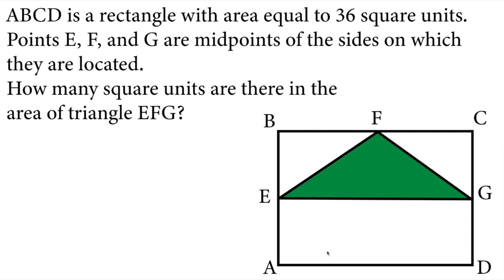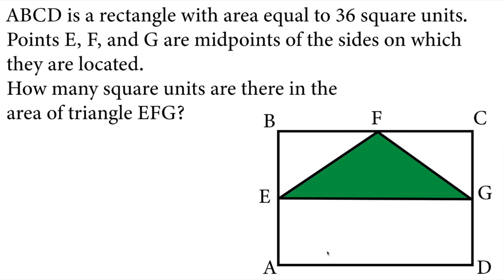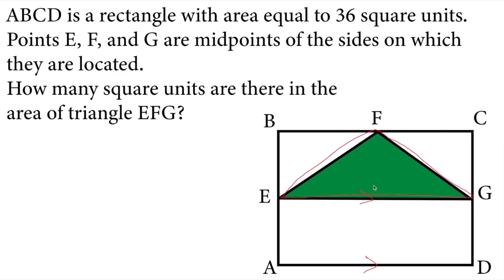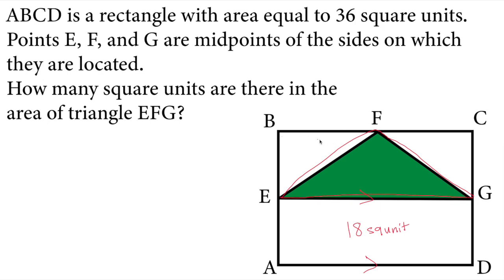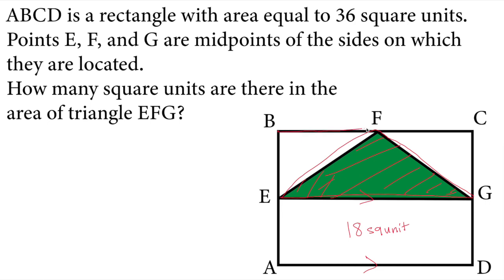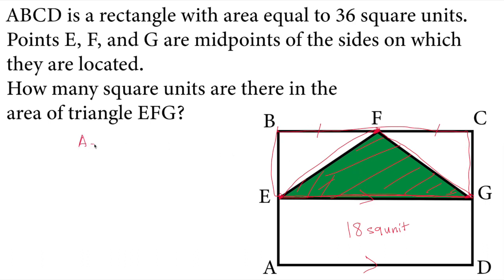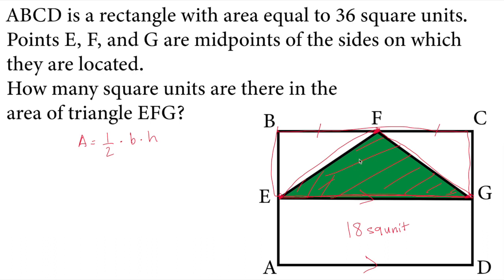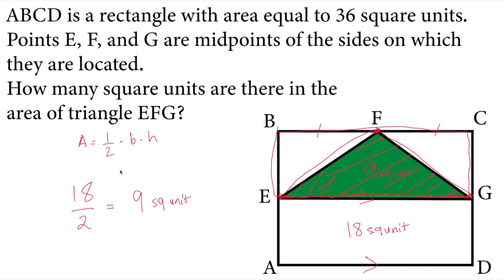Find the Are of Green Triangle - 4th Grade Math Olympiad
In this video, we'll walk you through how to find the area of the Green Triangle and proof the area of triangle formula.

We'll show you step-by-step how to calculate the area of a triangle, including how to measure the length of the base and the height of the triangle. We'll also explain the formula for finding the area of a triangle and walk you through an example of how to use the formula to find the area of the Green Triangle.

There is a specific case of a more general geometric principle known as "the area of a triangle formed by connecting two points on a base of a parallelogram is half the area of the parallelogram." A rectangle is a special case of a parallelogram, so the same principle applies.